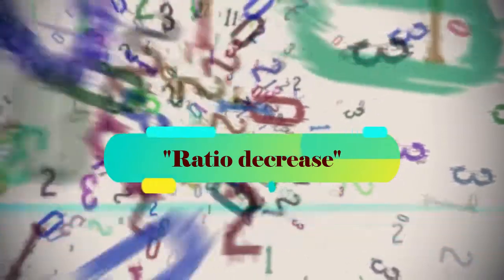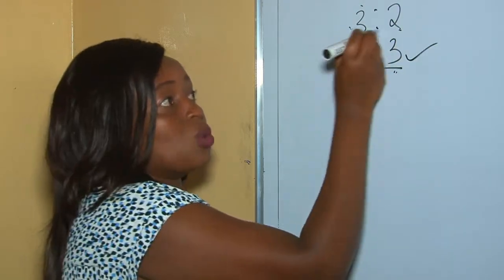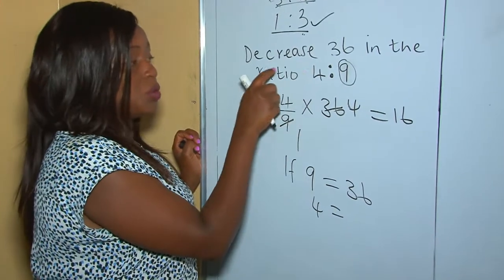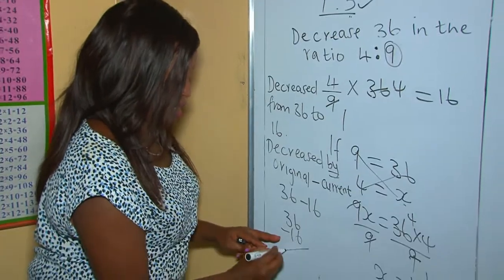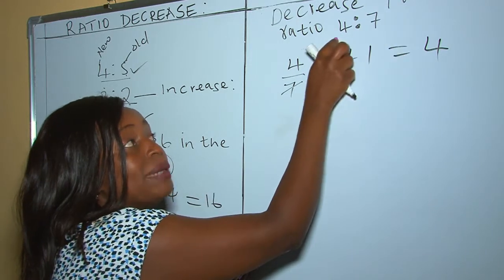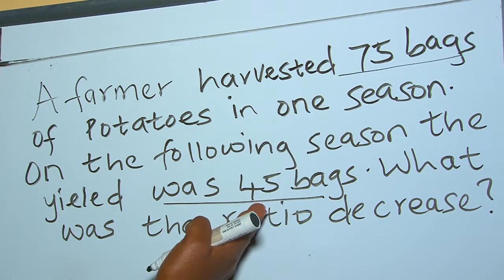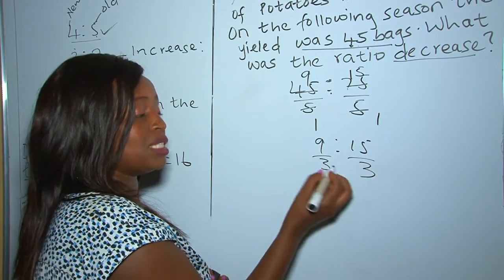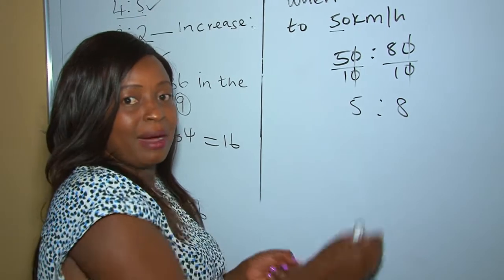Ratio Decrease for grade 7 and 8 - Mwalimu Miriam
Ratio Decrease  for Grade 7 and 8